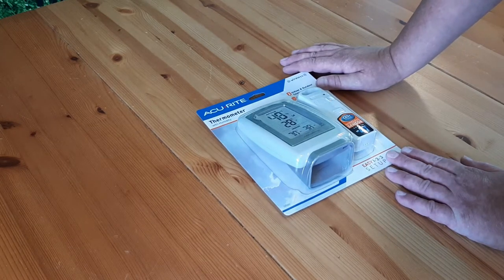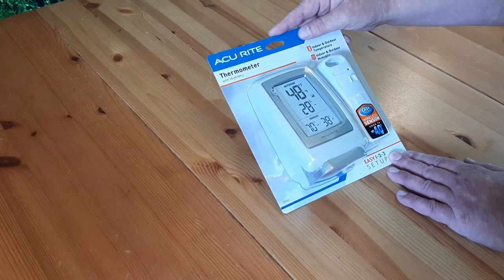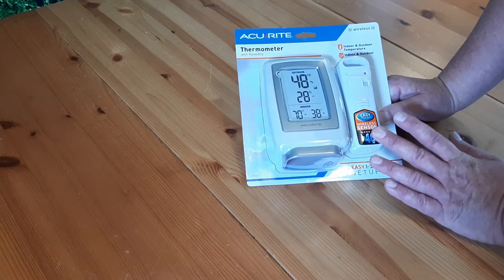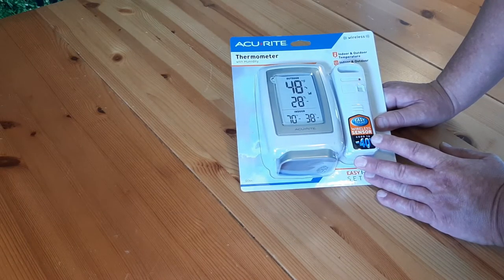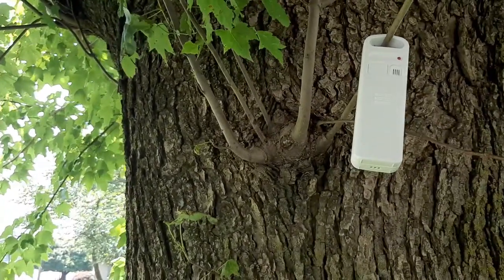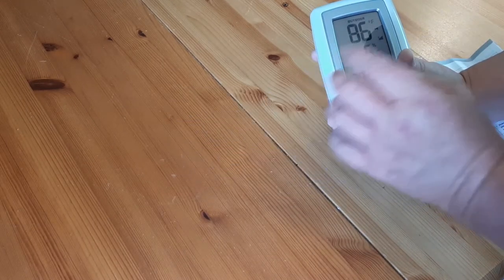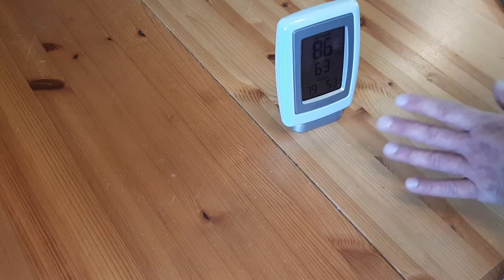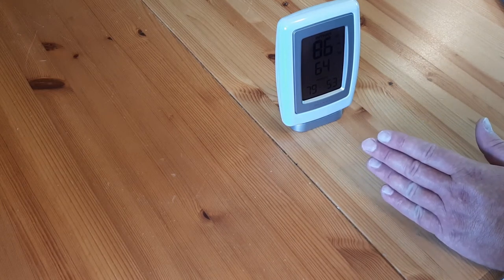AcuRite Indoor Outdoor Thermometer with Wireless Temperature Sensor & Hygrometer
product reviews #115 AcuRite Indoor Outdoor Thermometer with Wireless Temperature Sensor & Hygrometer